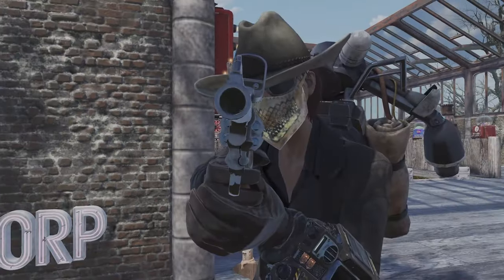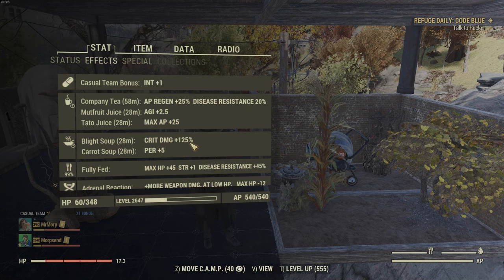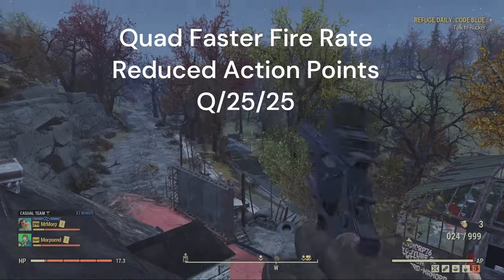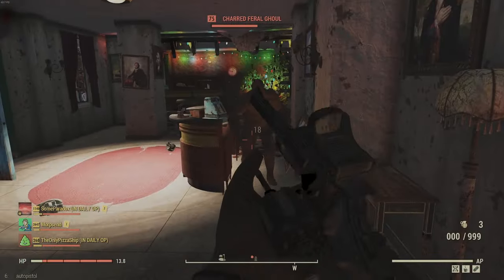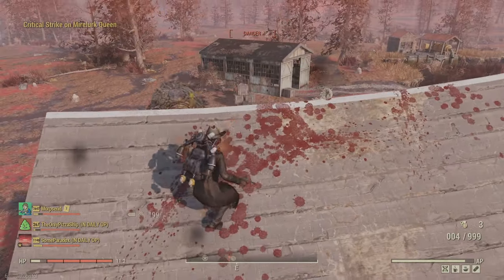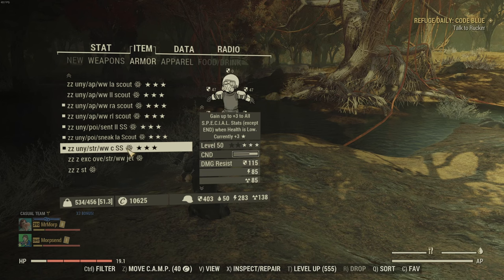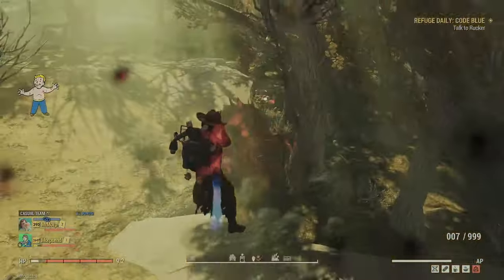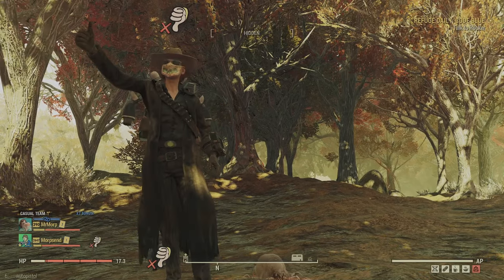Fallout 76 How Good is the 44 Pistol?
Check out the .44 Pistol in Fallout 76! Is it worth it? I've put God Roll Guns to the test and I've got my own opinions. What do you think of this weapon? Bloodied Gunslinger build, Unyielding Armor, and Some God Rolls - what's the worst that could happen?

Check out This Great History of Pistols In Fallout Through out the games!

Link to our discord below. See you in the waste land!

00:00 MrMorp76 .44 Testing!
00:31 Perks & Buffs
01:06 Gun & Ammo
01:33 Faster Fire & Reload Issue
02:04 Testing This Beast!
03:10 Big Boy Boss Fight Anti Armor
04:06 Quad God Roll Testing
05:10 Thoughts and Guides